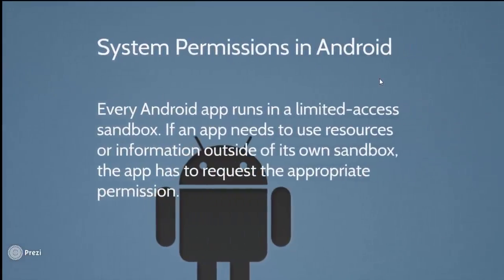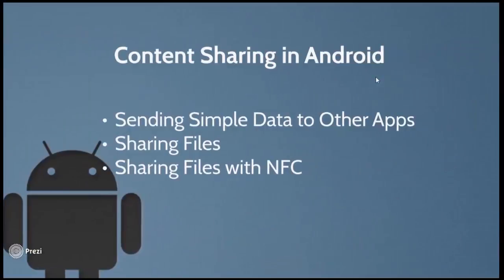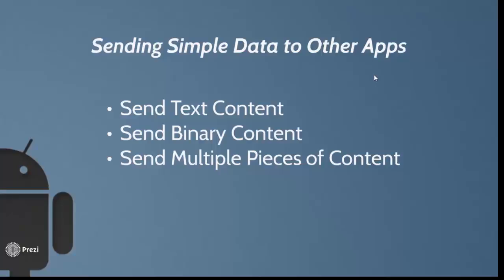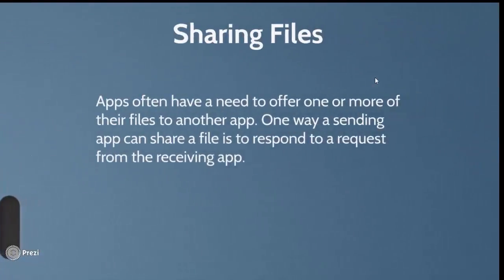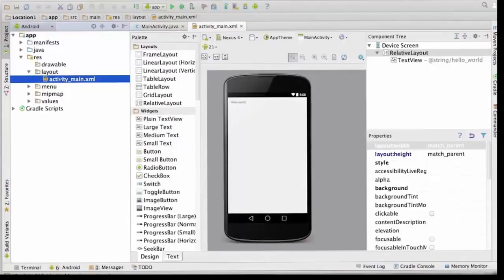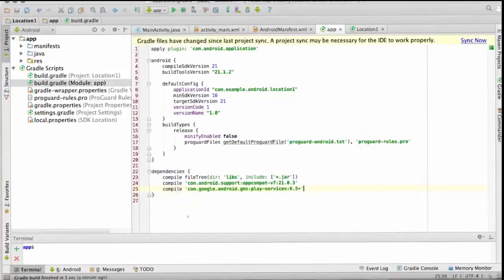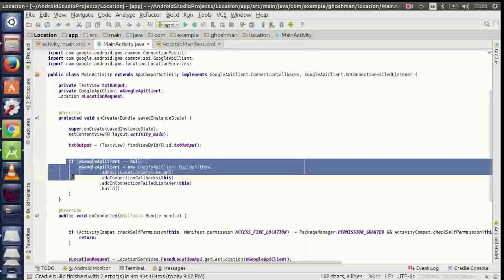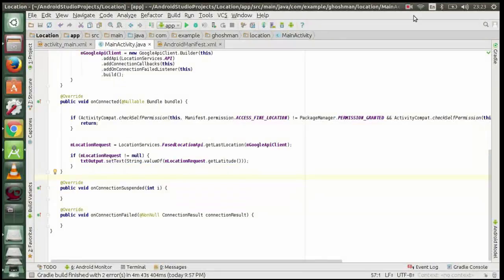Introduction to Advanced Android